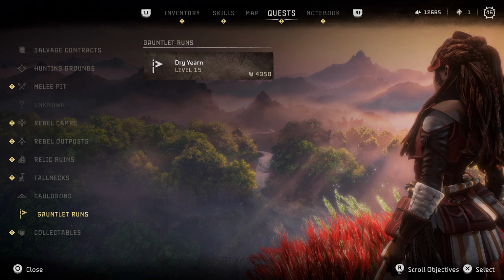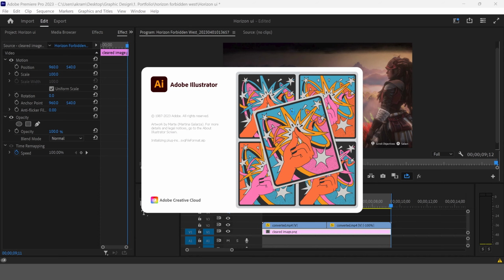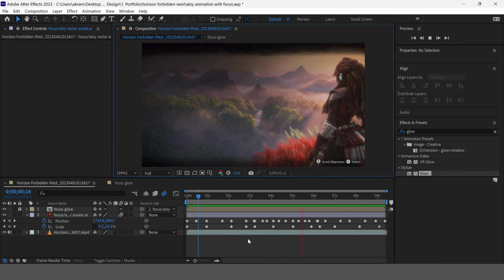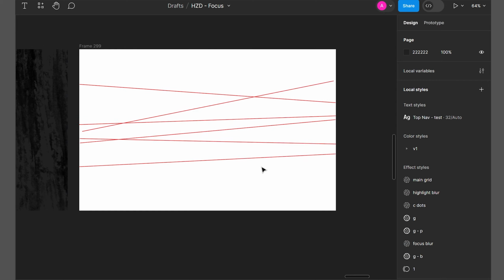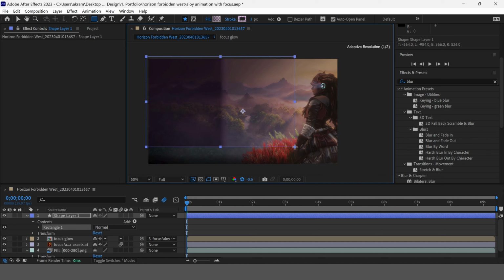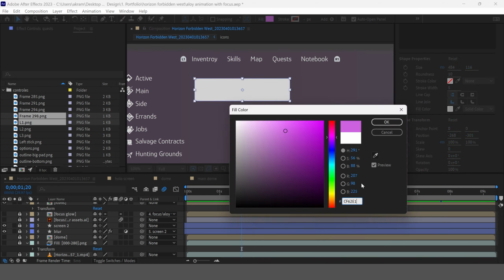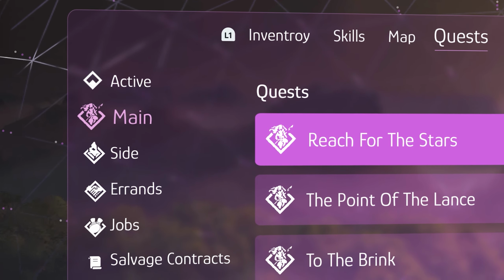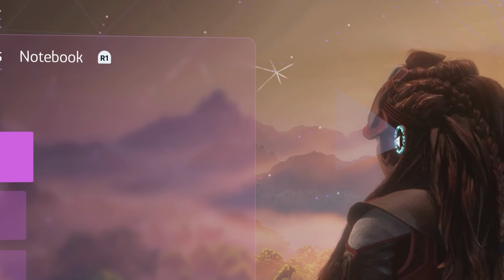I Redesign the UI for Horizon Forbidden West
Pleased to share with you my process video for a concept redesign of Horizon Forbidden West's user interface.

I go over the context for why I believe the game has potential for an immersive aesthetic dawn directly for the in-game mechanics.